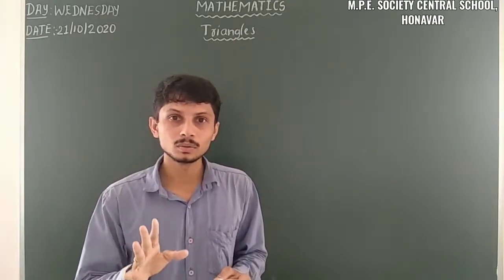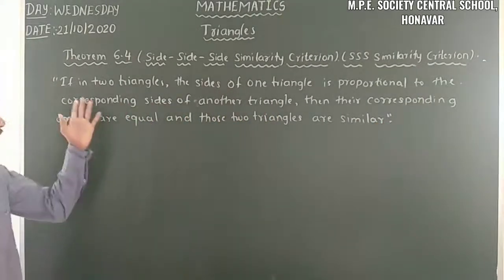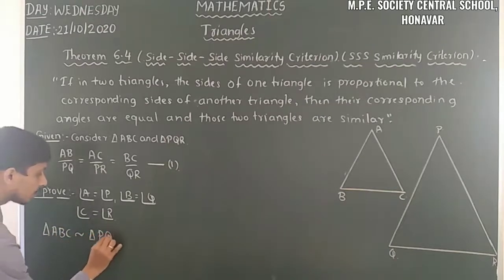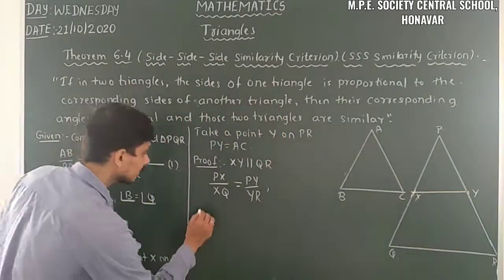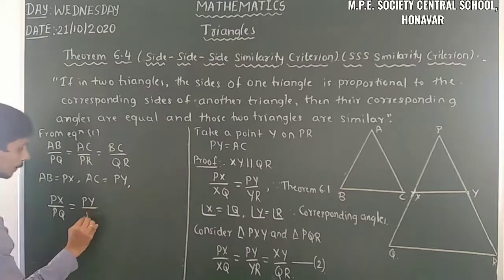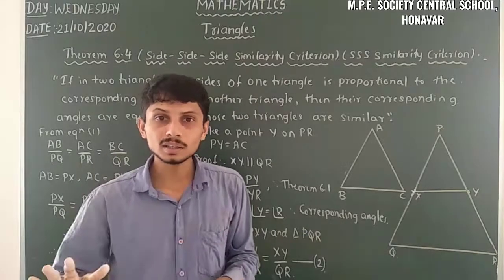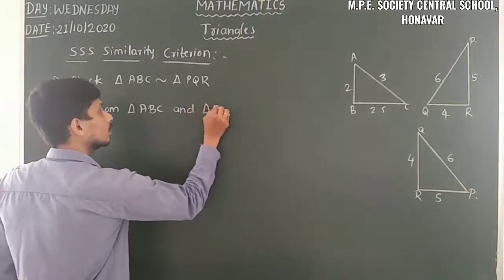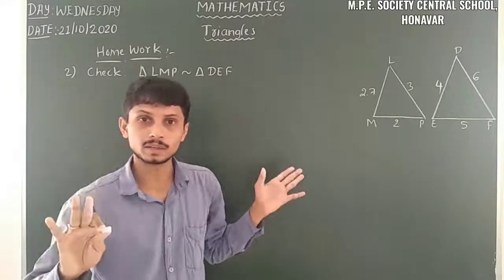SSS SIMILARITY CRITERION|| CBSE -10|| BY NITESH SHET